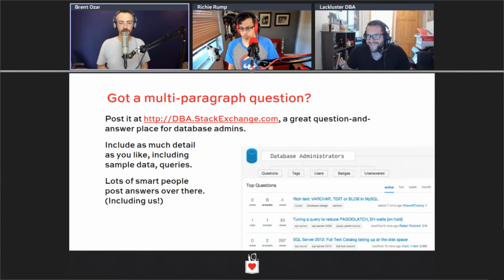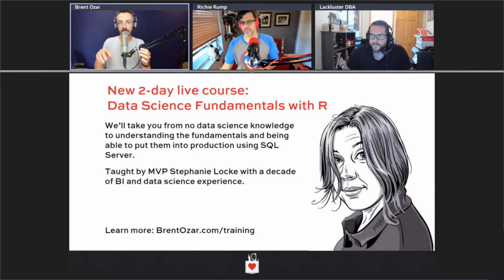Office Hours Webcast - 2017/08/02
This week, Brent, Erik, and Richie discuss unit testing, tSQLt, availability groups, duplicate indexes, reporting services 2016 on availability groups, troubleshooting Entity Framework queries, joining views in tables, SQL Server caching issues, and why procedures have plans inside the cache.